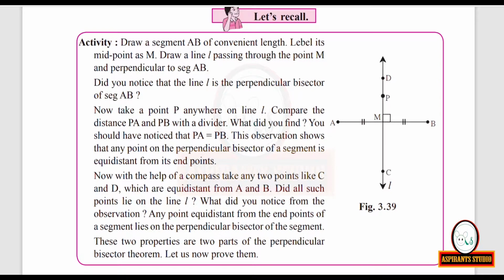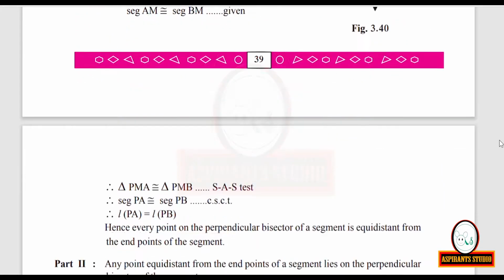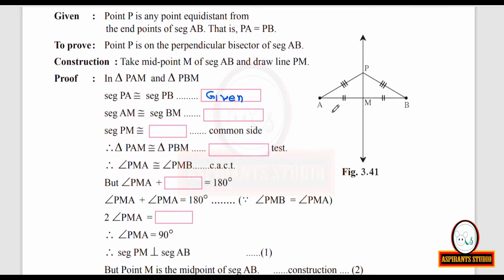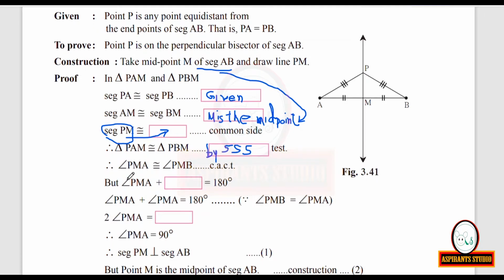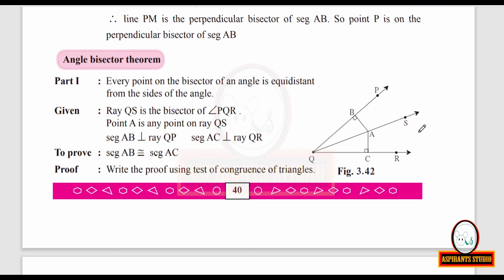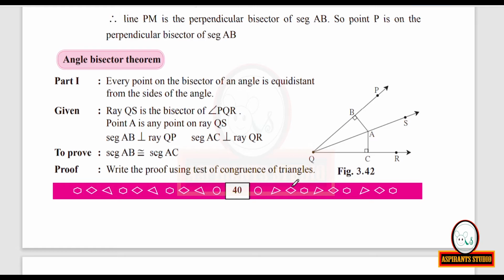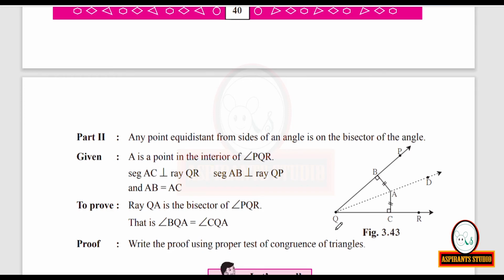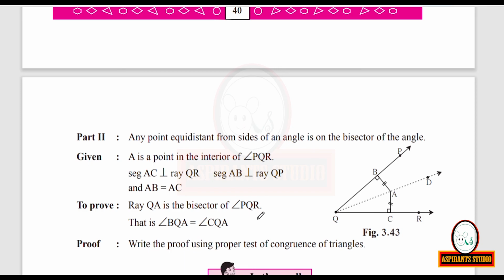STD 9 | Maths-2 | Geometry | Lesson 3 | Triangles | Part-10 | English Medium.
More videos on Maths and English will be up loaded soon.